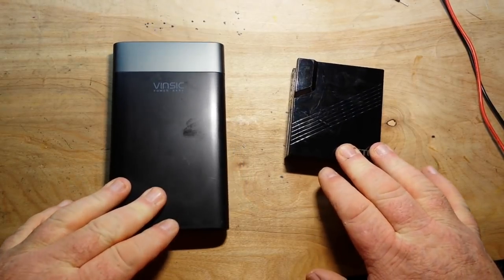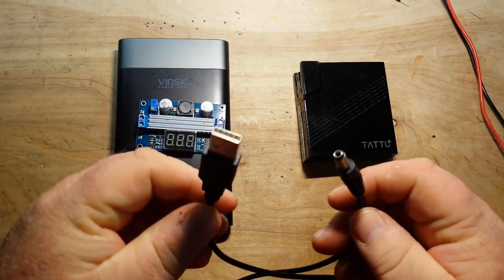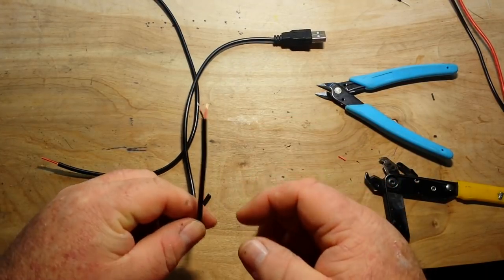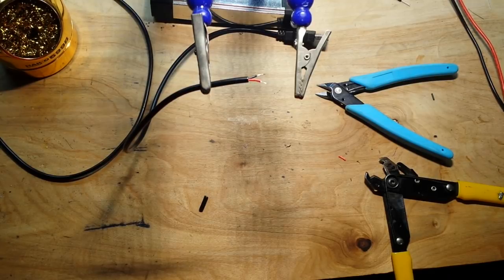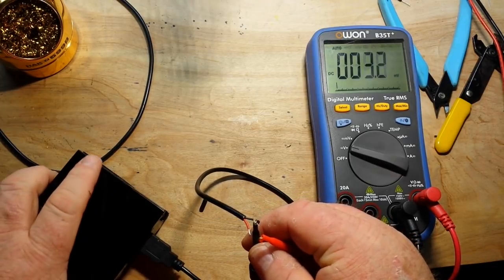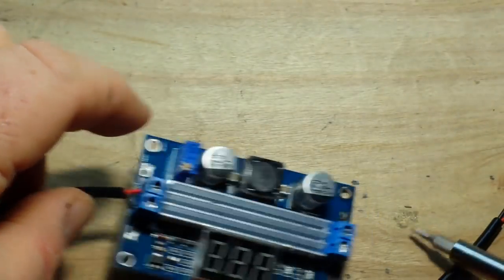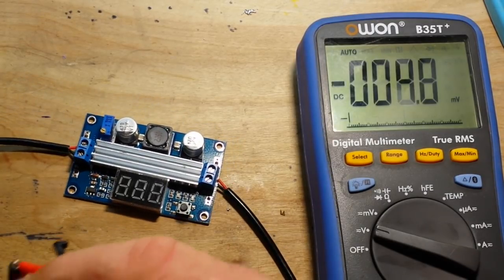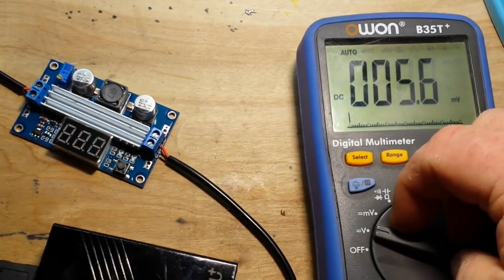USB Power Bank Hack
FAQ:
Current: Retired
Health: BAD (Congestive Heart Failure)
Hobbies: Electronics, flying, amateur radio, music (classic rock)